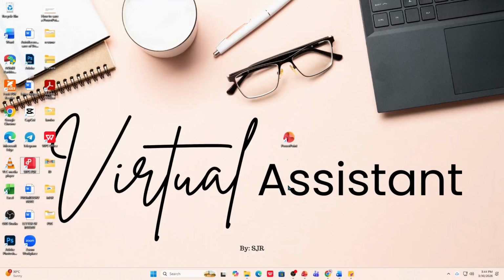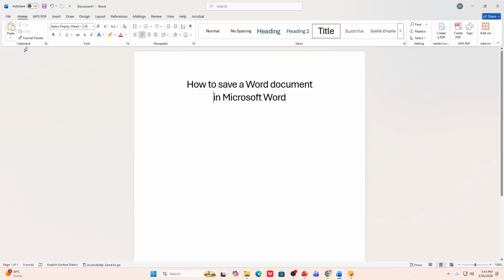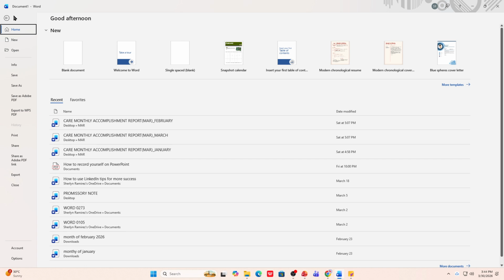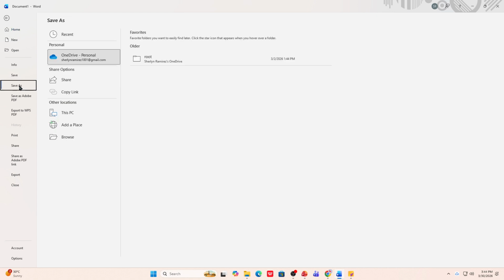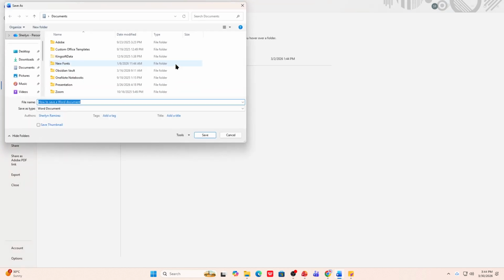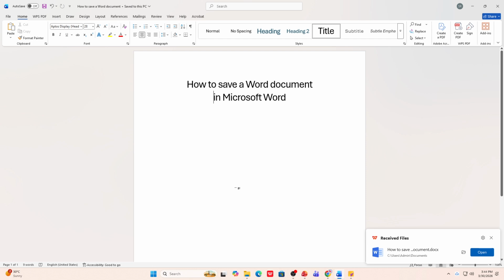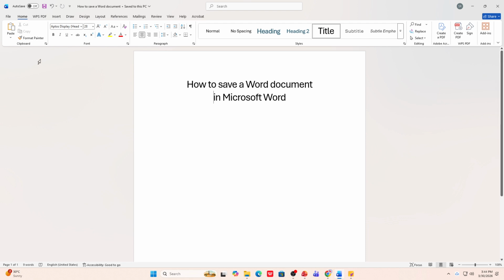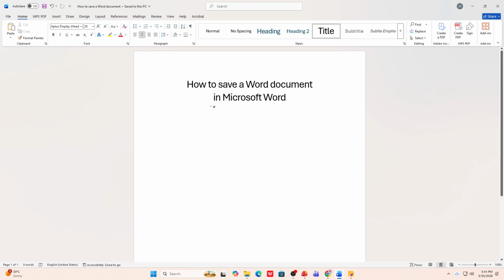How to Save a Word Document in Microsoft Word [2026 Guide]